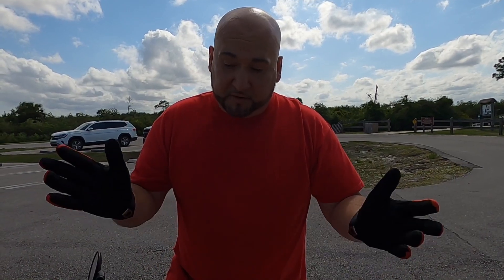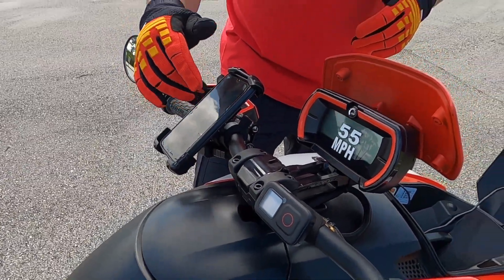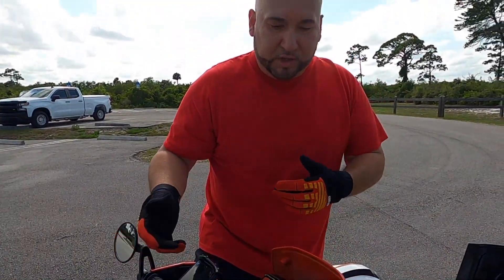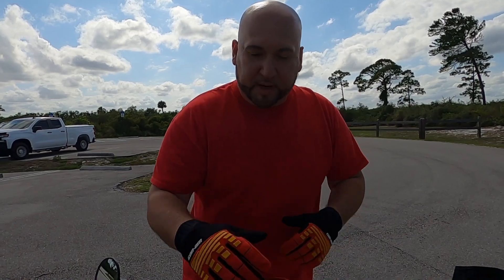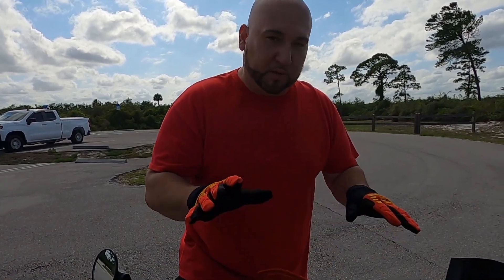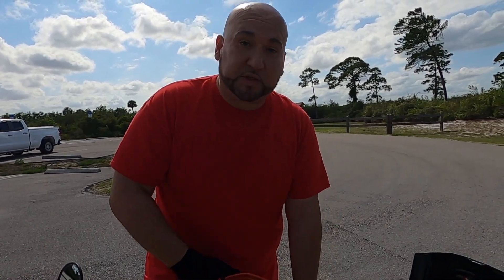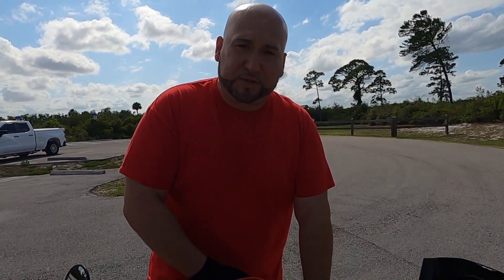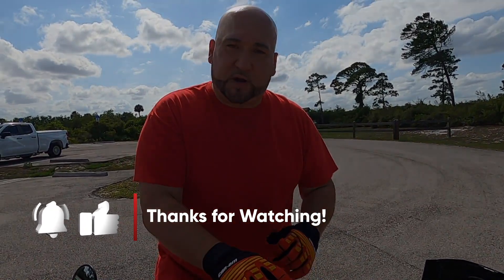Canam Ryker How to keep your Gopro charged for a days worth of video USB PORT inside frunk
How I keep my batteries charged on the road for Go Pro 8 when out recording for the day.

MotoVlog Gear
GoPro Hero 8
MotoVlog Mic
Scorpion Helmet

Current Cellphone
SAMSUNG s22+
Ulanzi cell phone mic

Tail Bag
Nelson Rigg - Sport

Vincode17
Port Saint Lucie FL
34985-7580